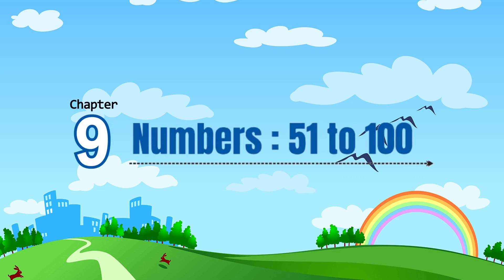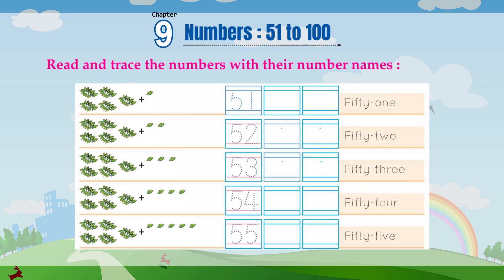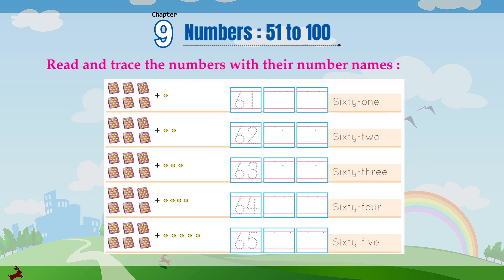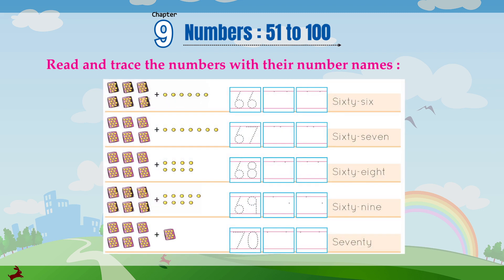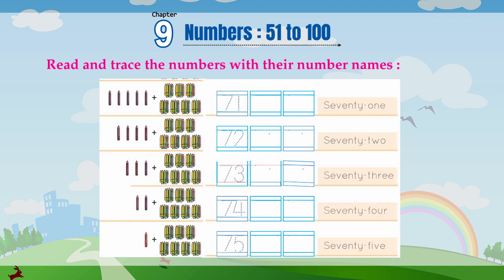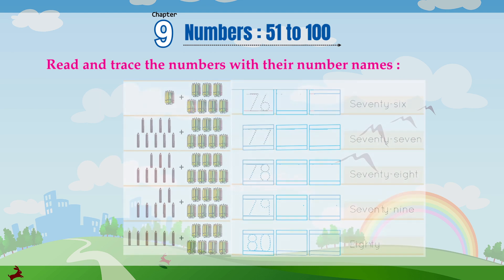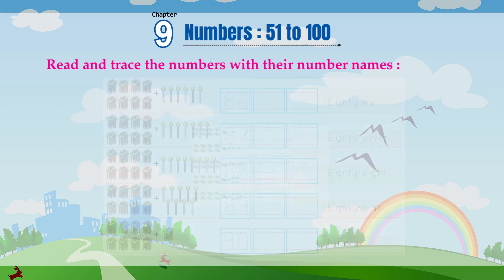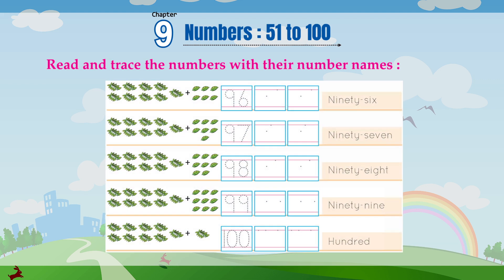Genius Gems Books Maths UKG Chapter 9